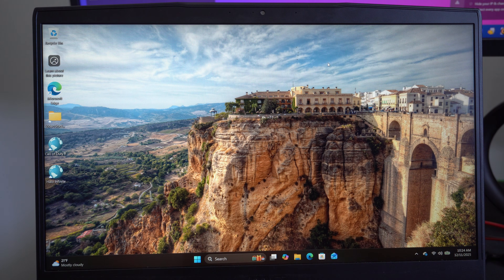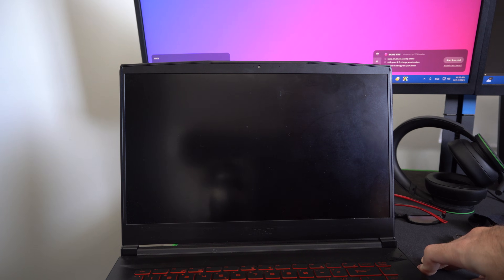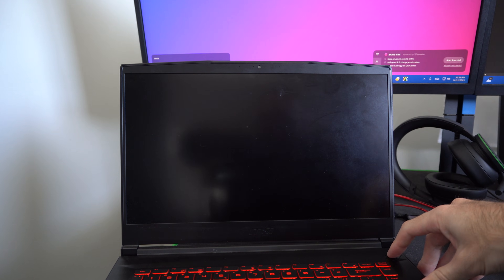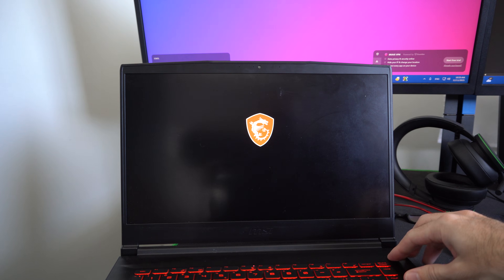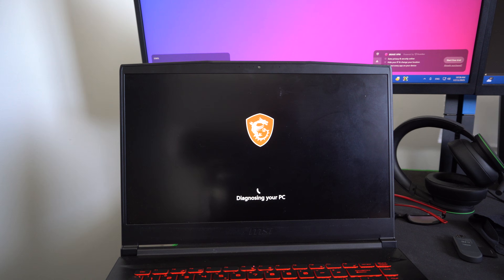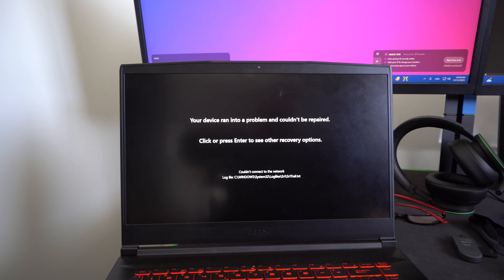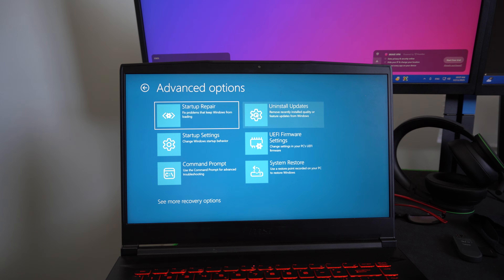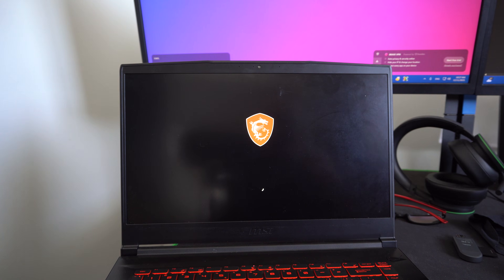How to Fix Windows 11 Won't Load at Startup on PC (Best Method)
When Windows 11 fails to load at startup, this can stem from software corruption, hardware issues, or misconfigured firmware settings. Below is a structured approach, combining the best methods from recovery tools, system checks, and hardware diagnostics.

1. Initial Checks
Before advanced troubleshooting:
Power Supply: Ensure your PC or laptop is powered on and fans/hard drives are running. For desktops, verify the power cable and PSU functionality; for laptops, ensure battery charging and test a different charger.

Peripherals: Disconnect all external devices (printers, USB drives, etc.), leaving only keyboard/mouse connected.

Monitor/Display: Confirm the monitor is powered and properly connected.

2. Boot into Safe Mode
Safe Mode loads Windows with minimal drivers:
Restart the PC and press F8 or Shift + Restart.
Select: Troubleshoot - Advanced Options - Startup Settings - Restart.
Press F4 to boot into Safe Mode.

Once in Safe Mode, you can:
Uninstall potentially problematic drivers/software.
Run antivirus scans.
Back up important data.

3. Use Windows Recovery Tools
Windows 11 has built-in tools to repair boot issues.
Startup Repair

Access Windows Recovery Environment (WinRE) by forcing 2–3 shutdowns.
Navigate: Troubleshoot - Advanced Options - Startup Repair.
Let it automatically detect and fix boot problems.